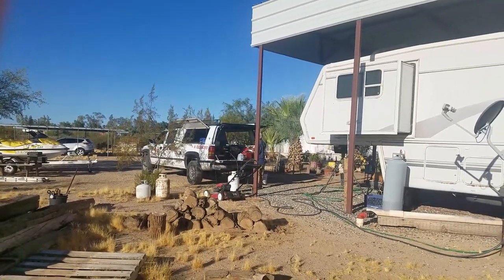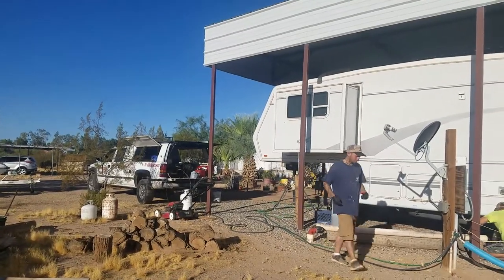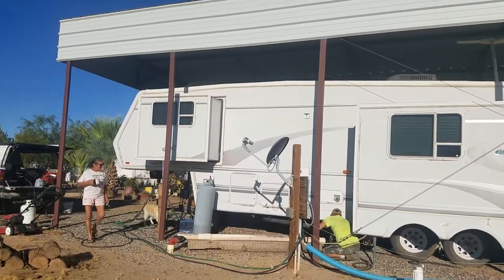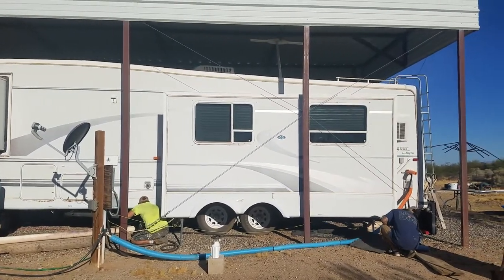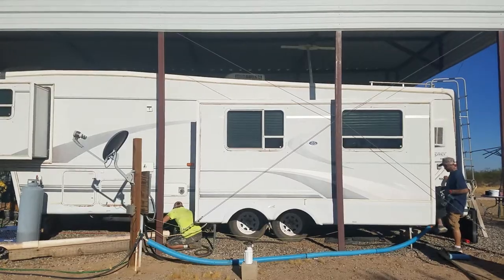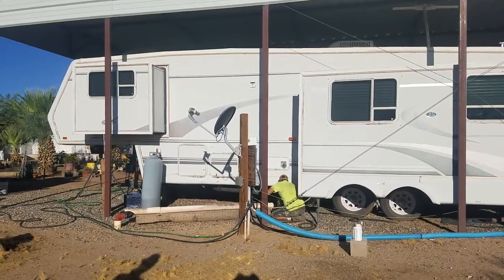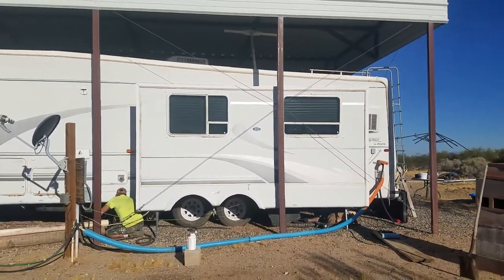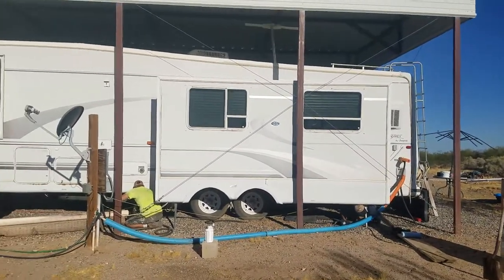The Rear Admiral for the RV Proctologist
We hydroclean holding tanks on Motor homes. Pull trailers, toy haulers, 5th wheels, and horse trailers. We also replace gate valves. We install household toilets and plumb direct. South west AZ